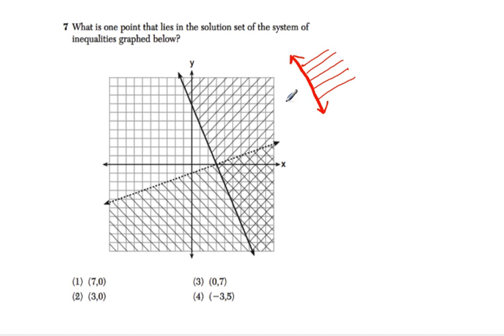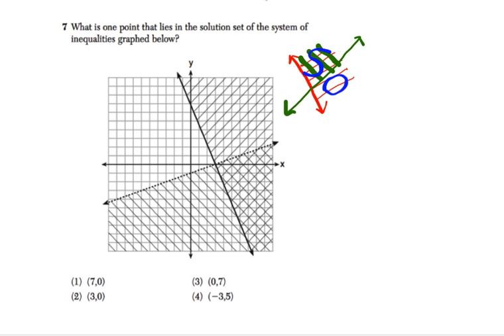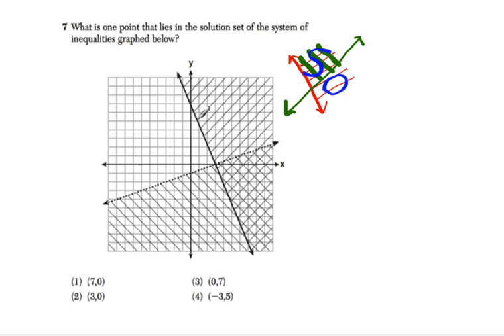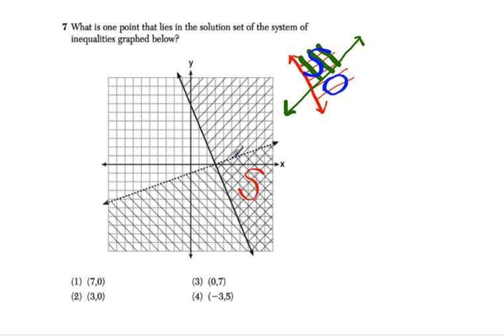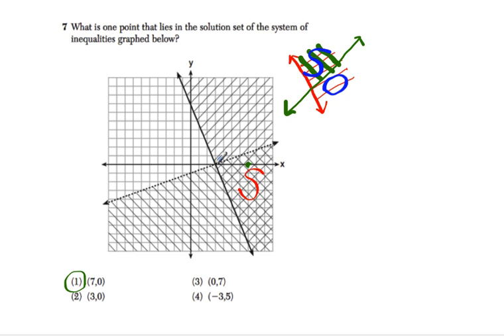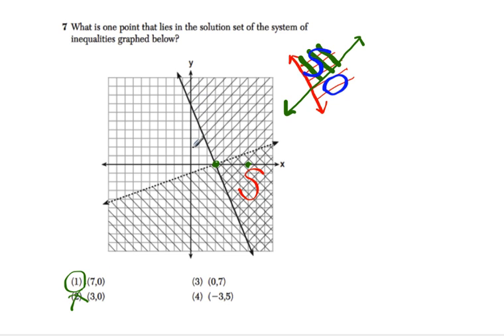August 2014 Part I - #7